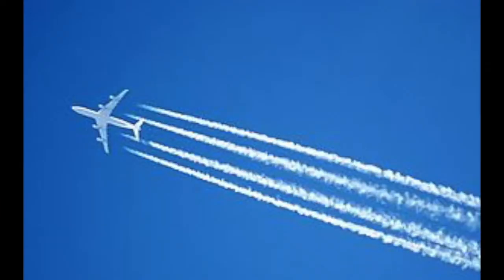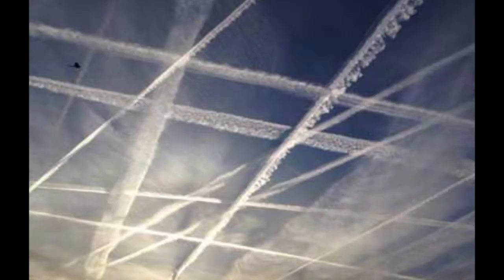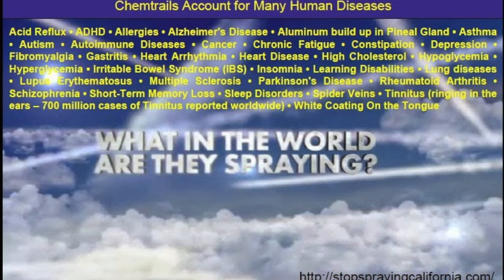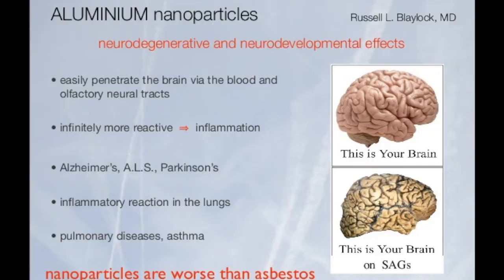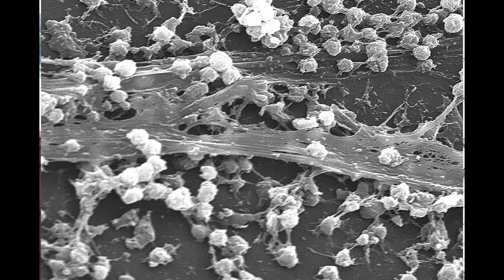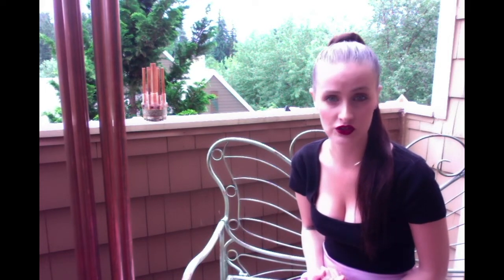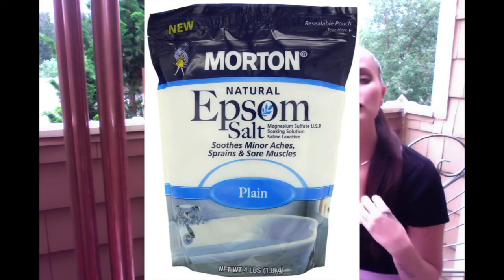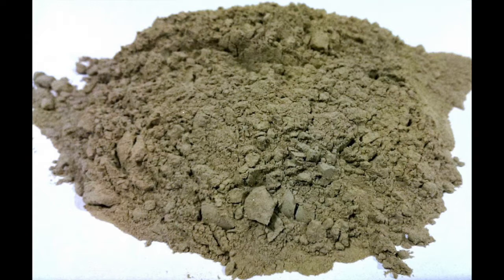What are Chemtrails & how to clear them!